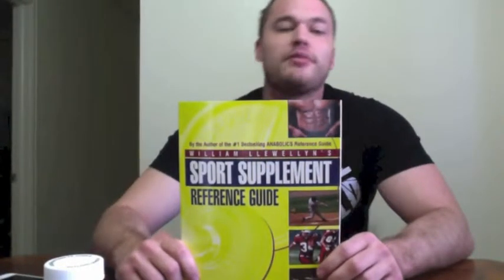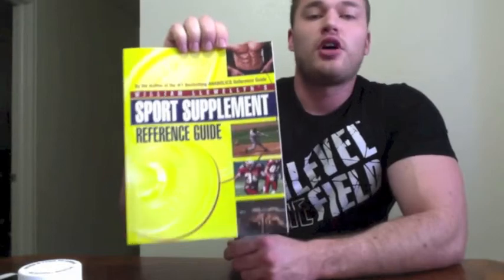Sports Supplement Reference Guide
Want to know everything there is about the topic of sports nutrition? Who better to learn from that performance enhancing expert William Llewellyn​?!

Learn which supplements truly work and which are hype. Save hundreds of dollars avoiding the BS and learning how to separate scientific fact from science fiction!